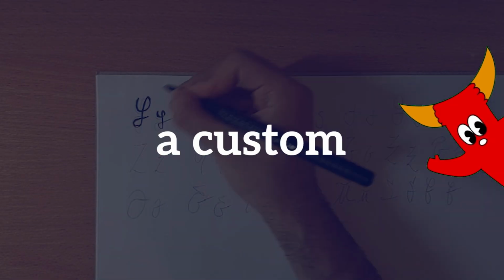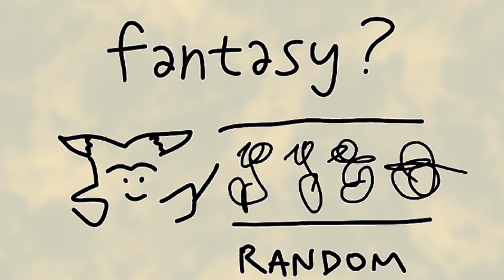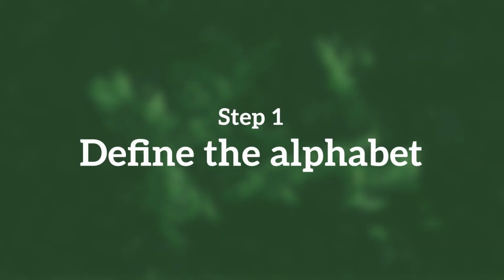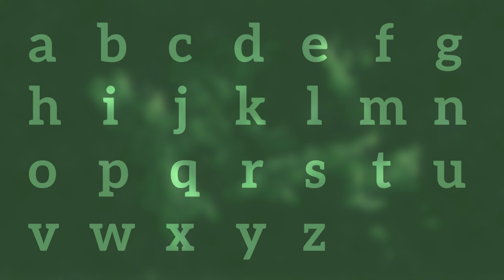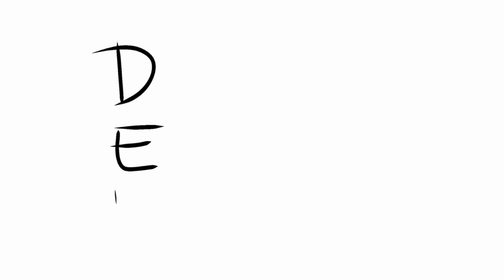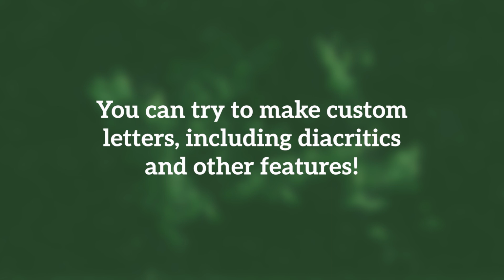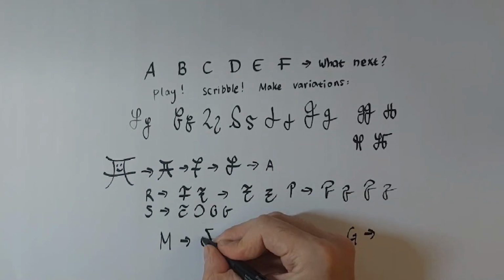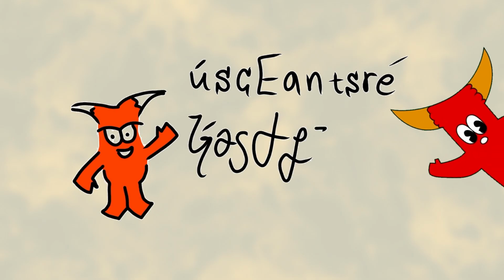Creating a Custom Writing System - Easy Tutorial for Beginners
You want to make a custom writing system for your conlang? You are at the right place!

Start by defining the goal of your script. Will it be a script that will be made out of geometry, or will it be a completely abstract, fantasy writing system?

First of all, you should define what letters will be used. Let's use the order of Latin script. To make some custom variations of the first letter, try using this template. You have those four shapes and try to define letters with different shapes. You can order the alphabet letters like this or choose a different order.

If you choose to make a script with both uppercase and lowercase letters, make the lowercase letter different in order to match it with the uppercase letter. Try to play with the first six letters.

Put some symbol to the bottom, make it upside down or duplicate the symbol, if your language has double-U as a letter or sound. With this practice, you can make an entire writing system for your language.

I have designed a script by using this symbol as the main form, but I have modified it and made variants out of the same letter. The scripts looks like a combination of Georgian or Armenian. The letters M and N are mirrored and while G looks similar, it only has one difference in the line, it isn't a straight line like on the letter N. The other letters are made to resemble the mouth shape when pronounced.

When you finish the main writing system, try to make the cursive version for writing and import it into a drawing software.